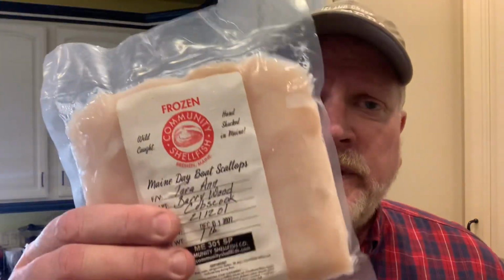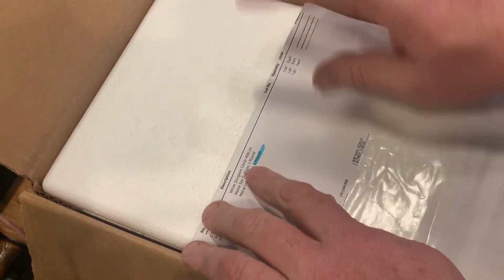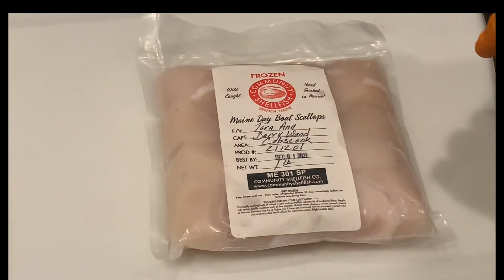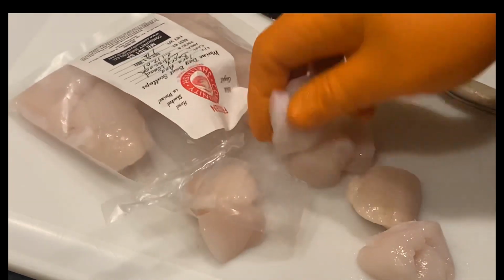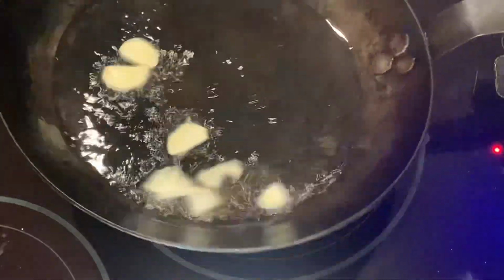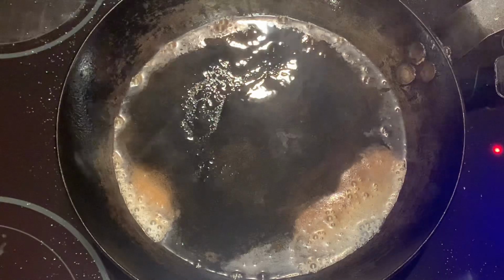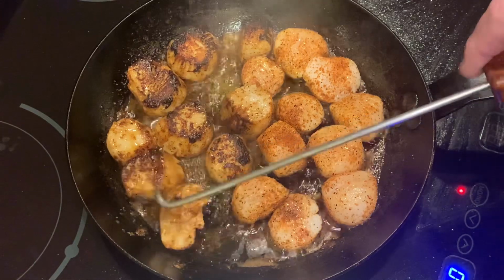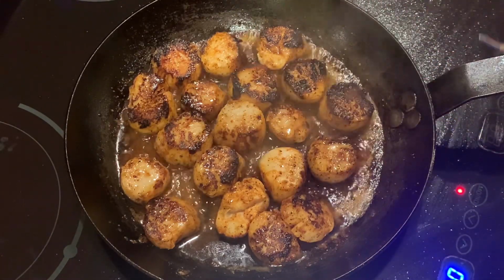Seared Sea Scallops from Island Creek Oysters.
Well, the Beni Sub, struck again! A few days before Christmas 2021 he sent me another Box from Island Creek Oysters. This time it wasn’t oysters it was scallops.  In this video I unbox them, prepare them, cook them, and taste test them. They were delicious with Uncle Steve’s Gator Shake on them.

Unafiliated Links:  These links are provided solely for viewer information and convenience.

•Lodge Carbon steel skillet
•Case Russlock pocket knife